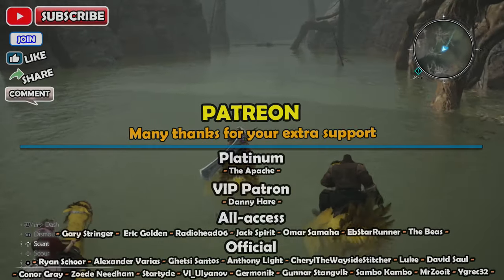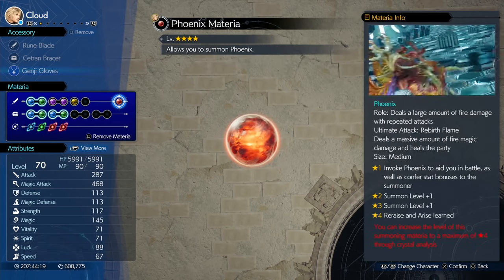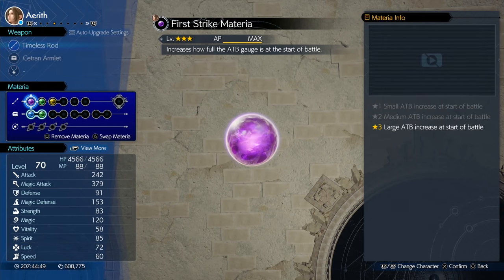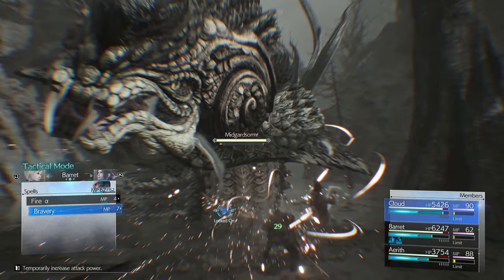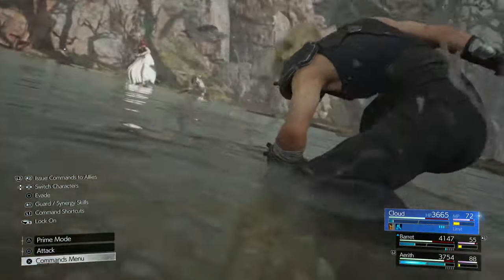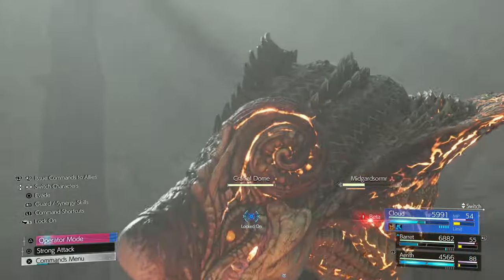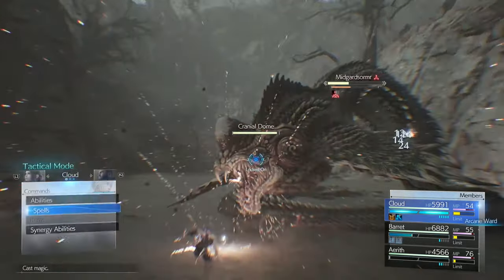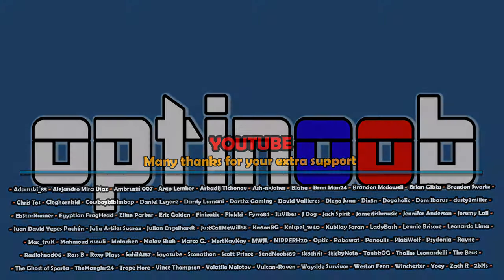Final Fantasy 7 Rebirth - EASY WAY to defeat MIDGARDSORMR on Hard Mode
All explained in the vid with commentary, this is my BEGINNER'S GUIDE in Final Fantasy 7 Rebirth on how to defeat the MIDGARDSORMR on Hard Mode easily!

Below is my FF7Rebirth playlist where you will find other helpful guides ;)